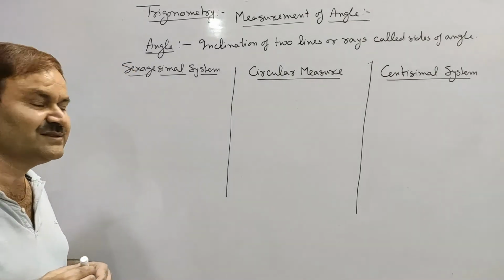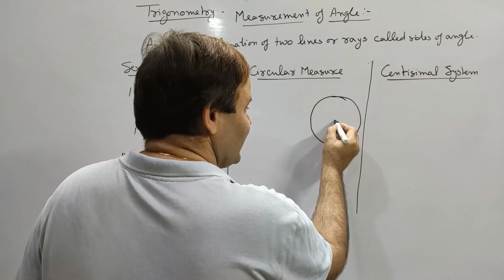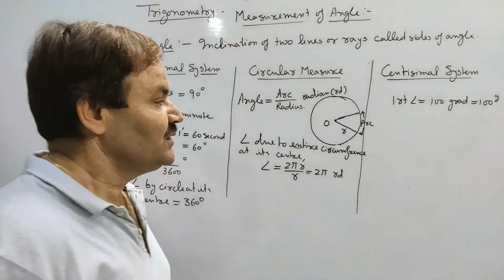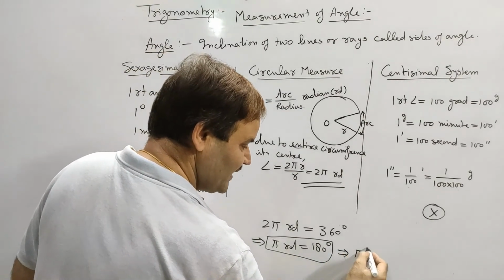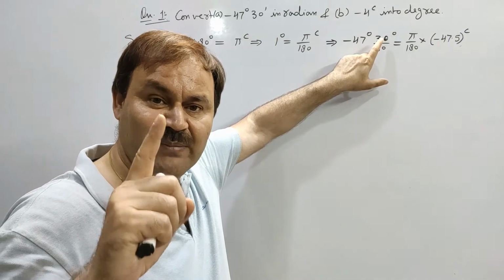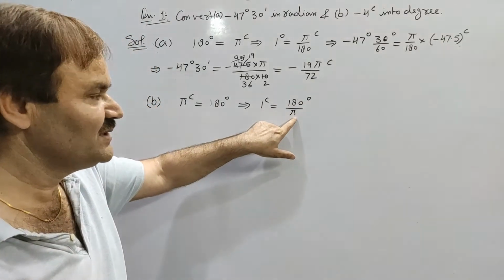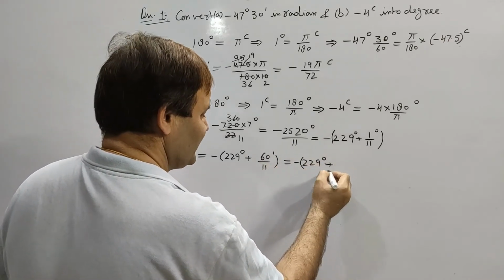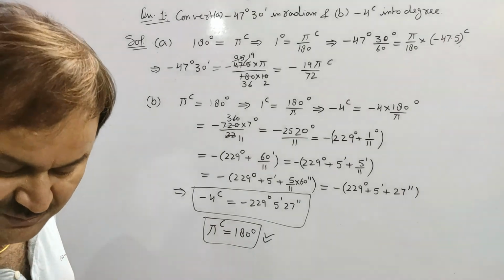Trigonometry-1: Different Systems of Measurement of Angle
Different Systems of Measurement of Angle: (i) Sexagesimal System,
(ii) Circular Measure and (iii) Centesimal system,
Questions based upon Conversion of angle from Degree to Radian or from Radian to Degree
Q.1: Convert – 47 degree 30 minute in radian.
Q.2: Convert – 4 radian in degree.